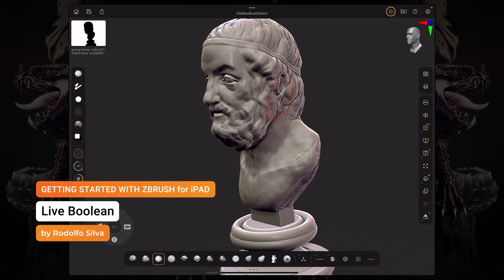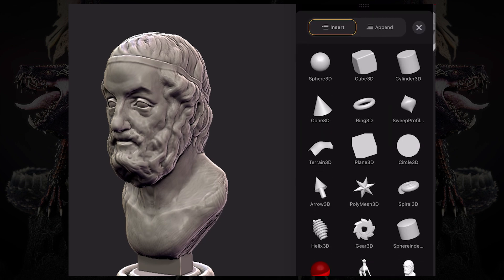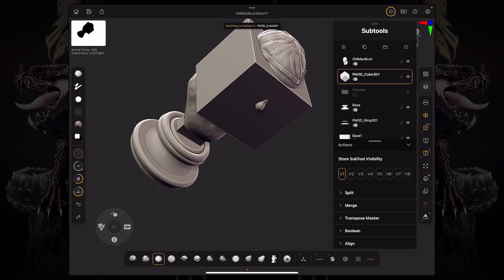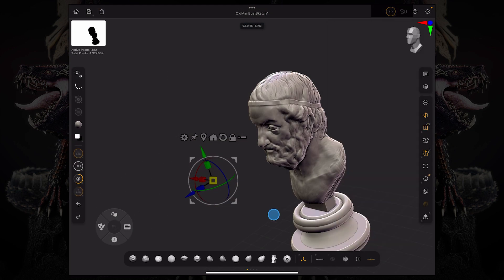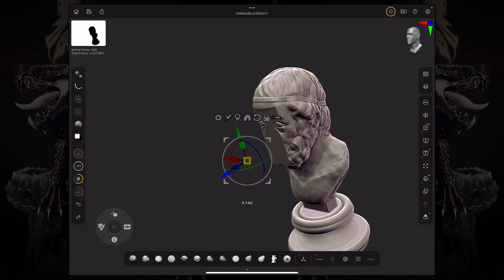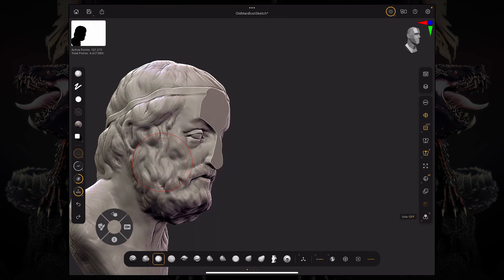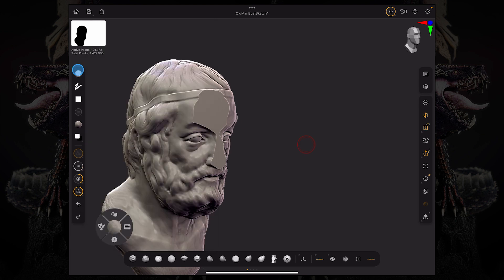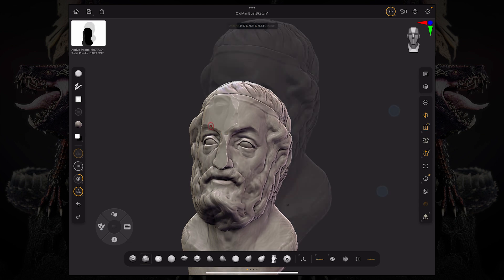19 - ZBrush for iPad - Live Boolean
Let’s talk about how to be nice, kind and totally not destructive with our models by using Live Booleans in ZBrush for iPad.